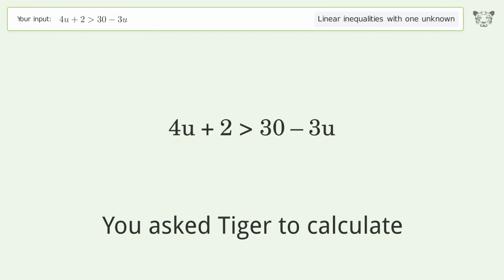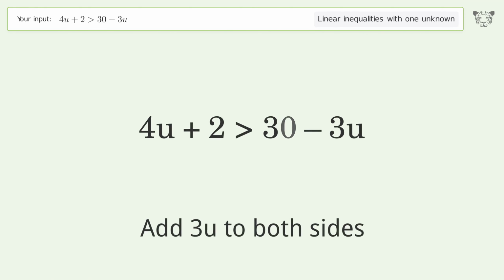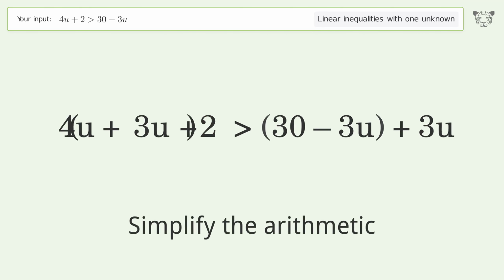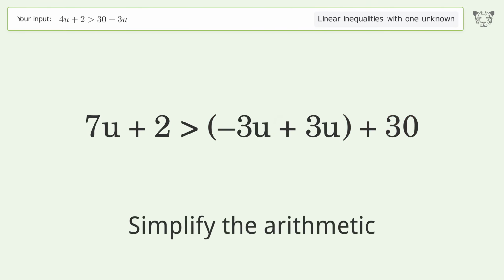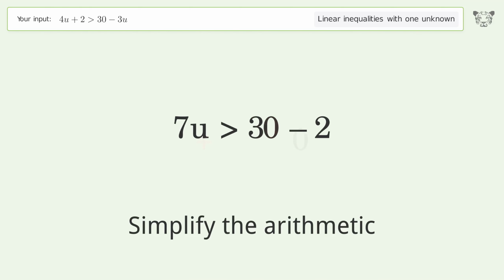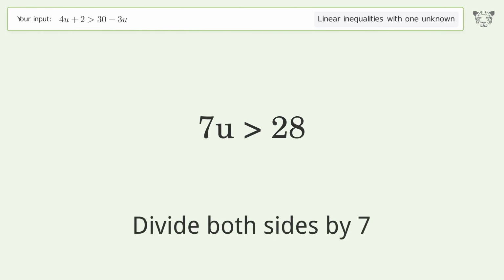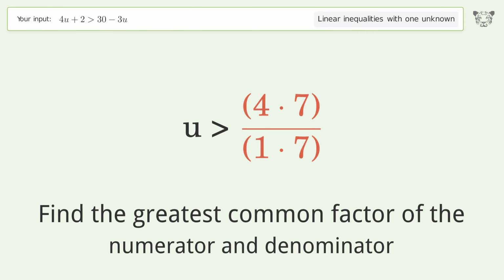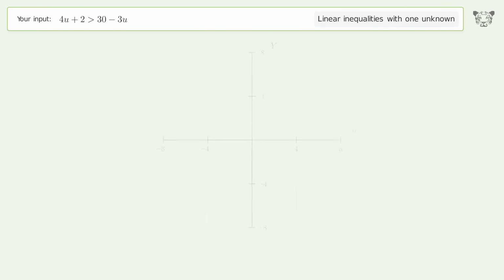Solving Linear Inequalities: 4u+2 is Greater Than 30-3u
Struggling with 4u+2 is Greater Than 30-3u? Watch our step-by-step video on Tiger Algebra to master this linear inequality effortlessly. Also, check out for more tips and tricks